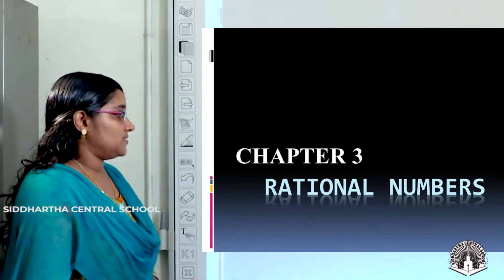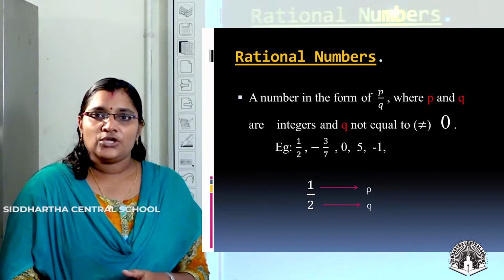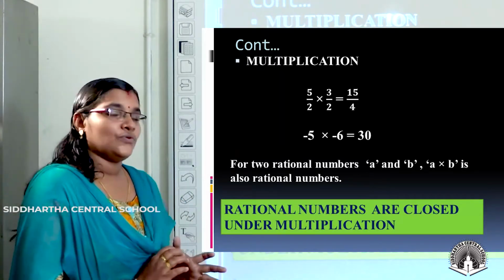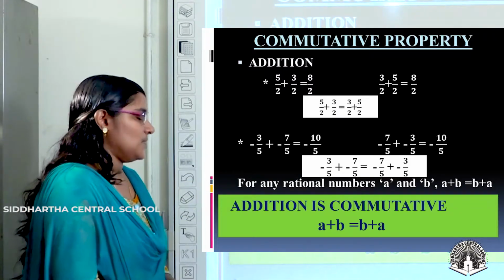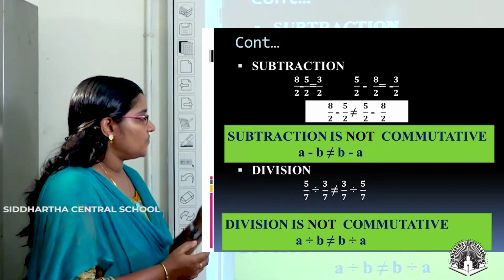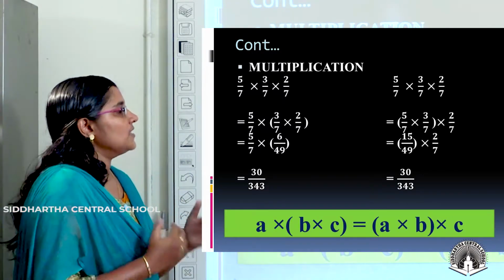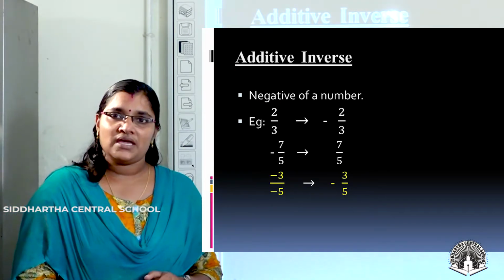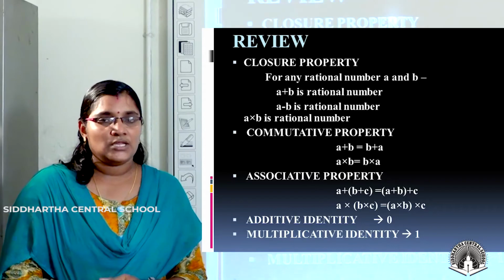CLASS 8 MATHS RATIONAL PART 1